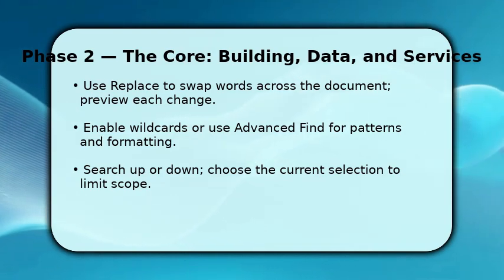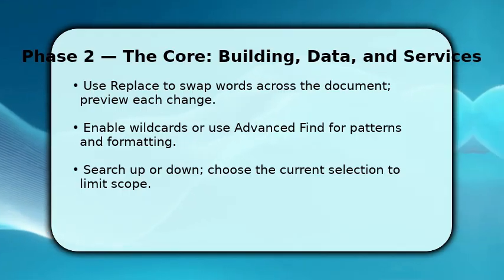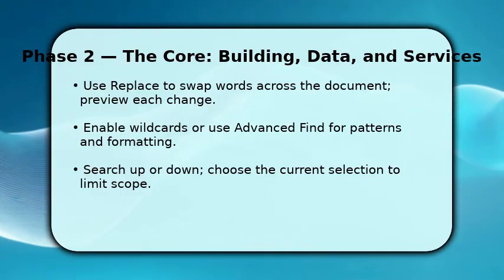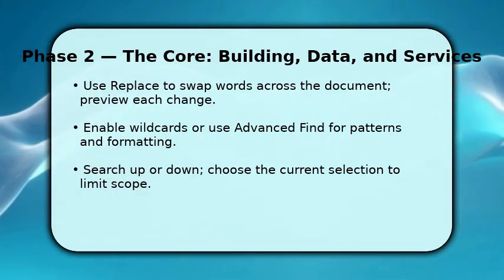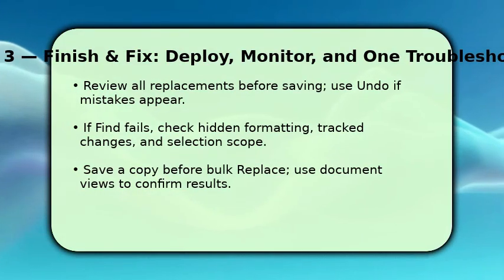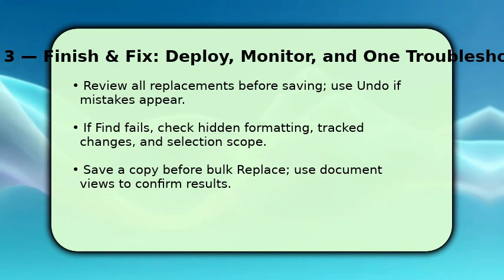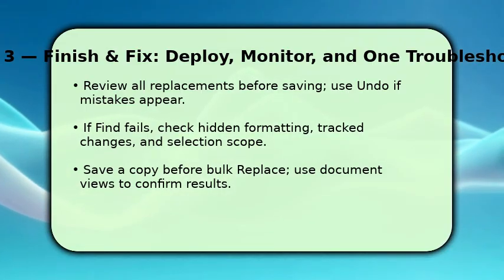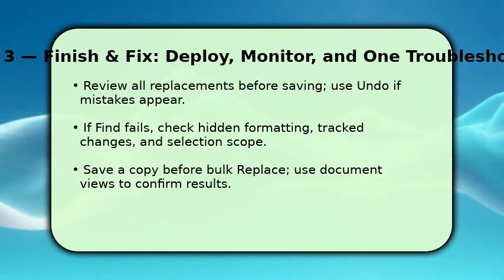How to Find Words in Word Document - Easy Guide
How to Find Words in Word Document - Easy Guide | 🔒 Surfshark VPN Deal — Stay private and secure. $1.99/mo + 3 Months Free ▸

Discover the simple steps to locate specific words within a Word document. This quick guide will walk you through keyboard shortcuts and tips for efficient searching, ensding productivity in your everyday tasks.

find words, Word search tutorial, Microsoft Word find feature, efficiently locate text, keyboard shortcuts for word documents, word document searching guide, productivity tips in Microsoft Office